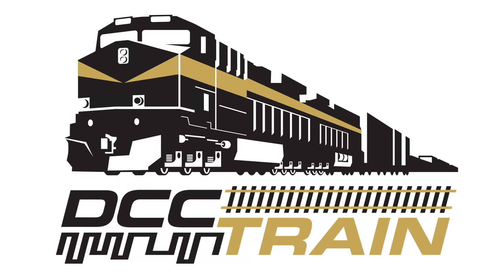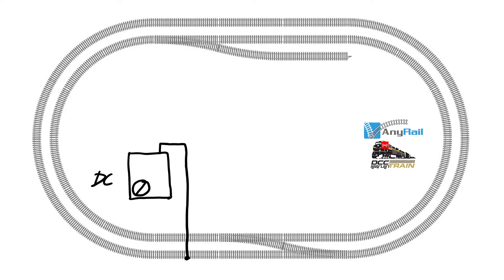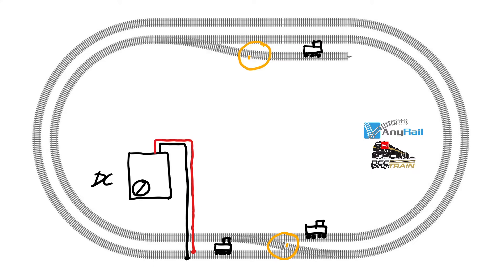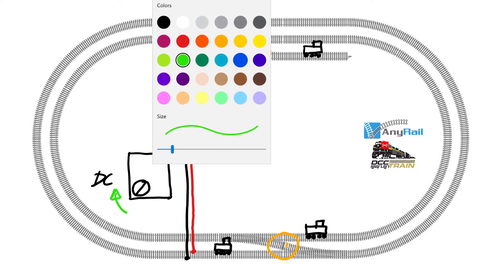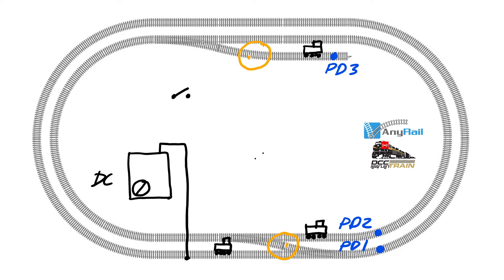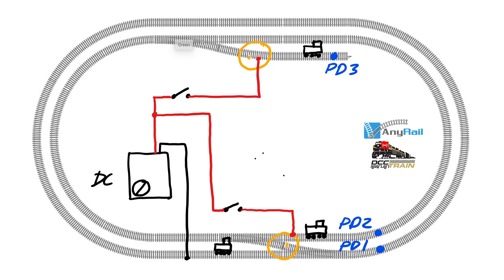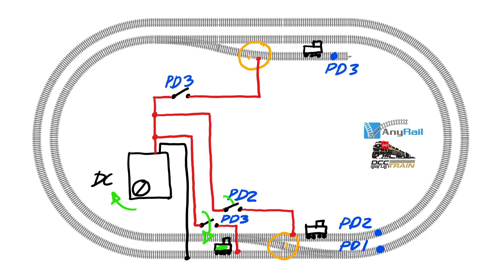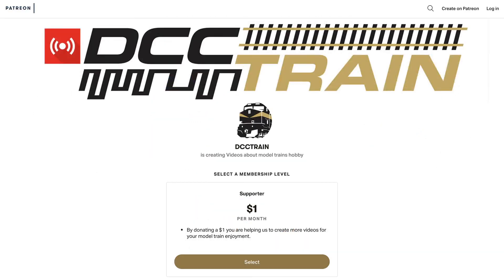How to make power districts on DC layout then connect DCC part 1